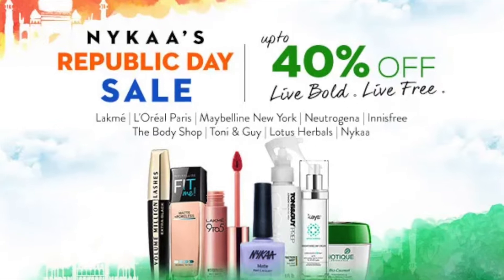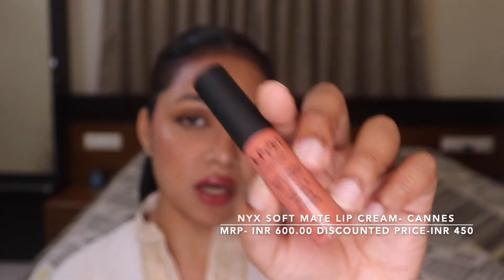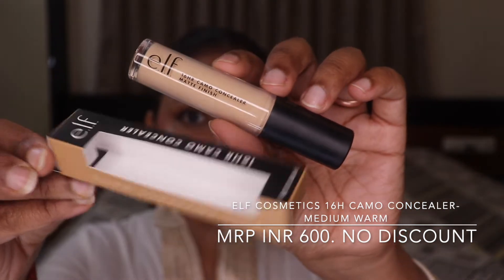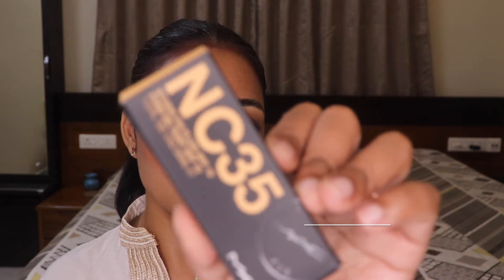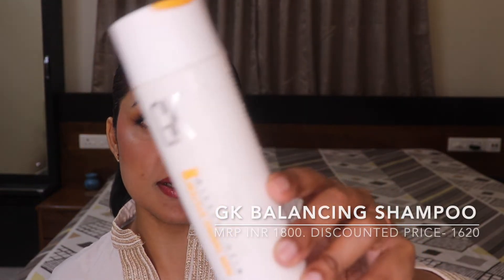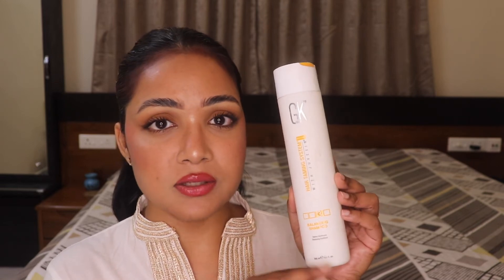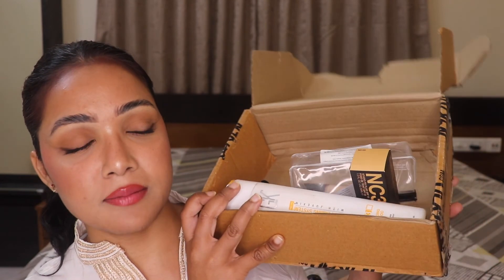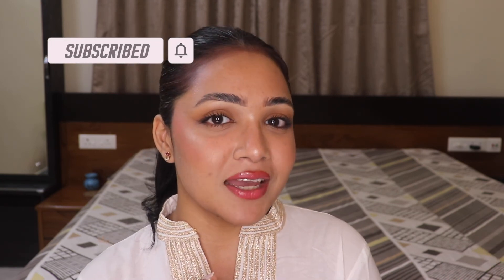NYKAAAAAA 🇮🇳🇮🇳🇮🇳REPUBLIC DAY SALE💸💸💸 2022 || POULAMI SARKAR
Guysss!
I'm so excited for the NYKAAA REPUBLIC DAY SALE 2022 HAUL.. I picked up a few (4) products😅, which I felt like sharing the products that I have Picked up..
MAC STUDIO FIX FOUNDATION- NC35
e.l.f. Cosmetics 16HR Camo Concealer - Medium Warm

Time Scores:
0:00- Introduction of the video.
0:59- NYX Professional Makeup Soft Matte Lip Cream - Cannes
1:38- e.l.f. Cosmetics 16HR Camo Concealer - Medium Warm
2:42- MAC STUDIO FIX FOUNDATION- NC35
4:03- GK Hair Balancing Shampoo
BYE